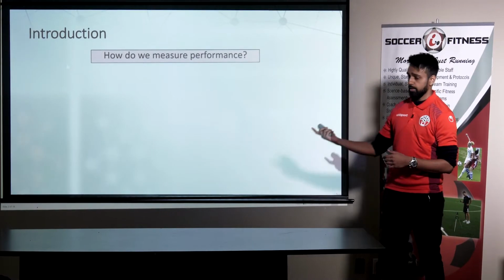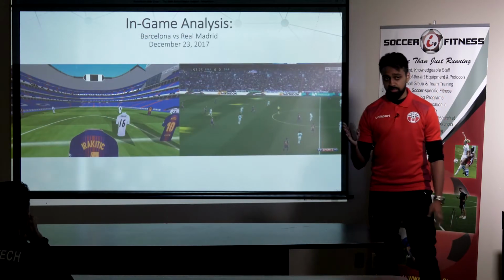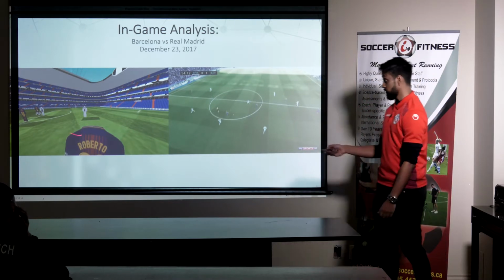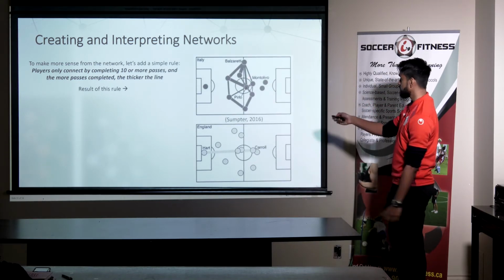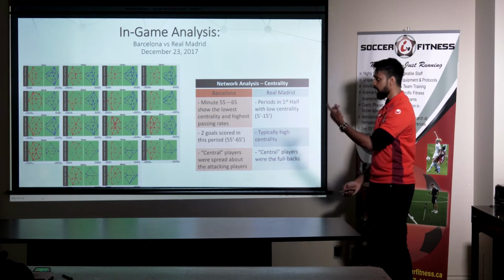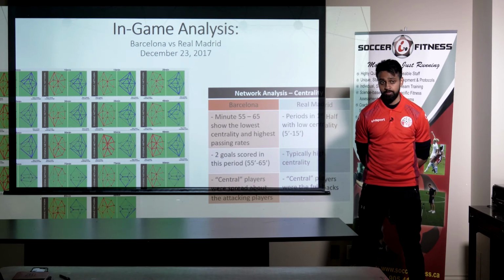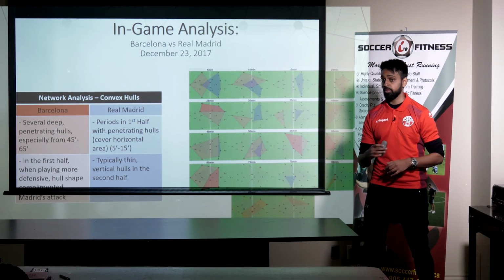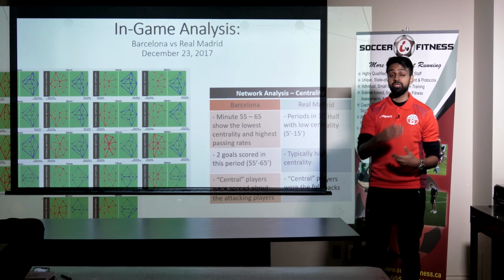Applied Soccer Science 2: The Match Behind Tactical Analysis of the El Classico (Abdul Zafar)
Sports Scientist Abdullah Zafar gives a presentation at the National Soccer Coaches Association of Canada's recent Clinic, "Applied Soccer Science 2", showcasing his mathematical model for analyzing the recent El Classico match between FC Barcelona and Real Madrid.
Find out more about future Applied Soccer Science Clinics and other NSCAC Coach Education Clinics by visiting